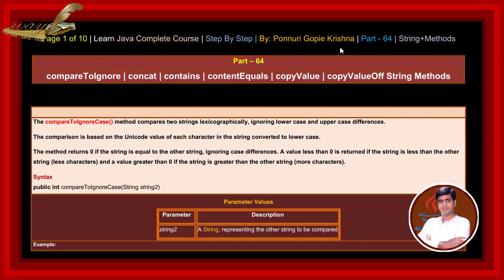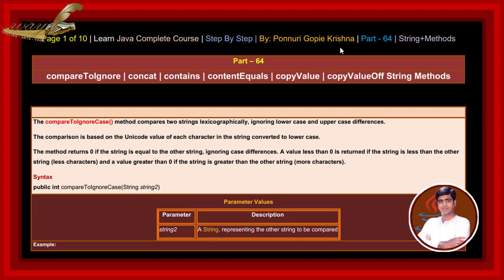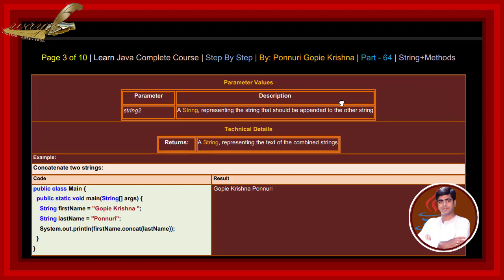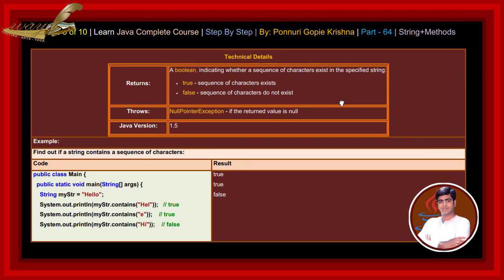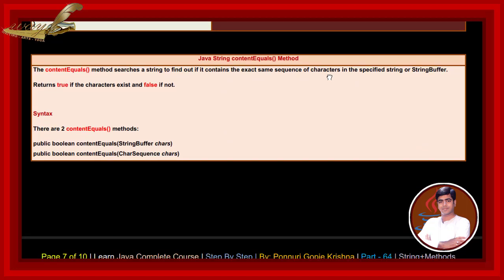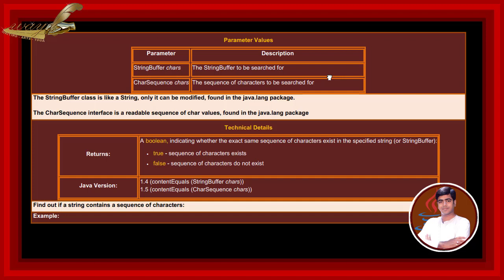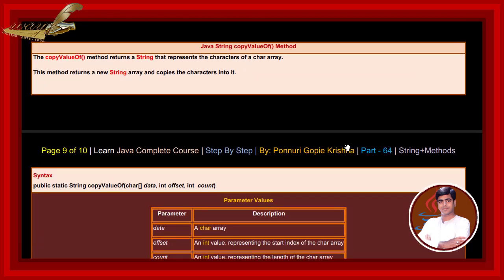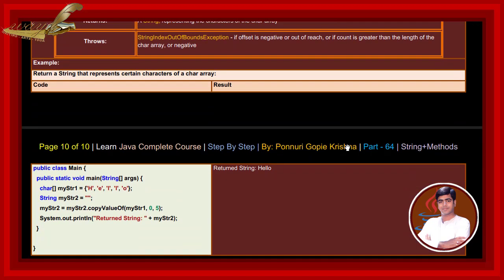Learn Java Complete Course | Step By Step | String Methods | By: Ponnuri Gopie Krishna | Part - 64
Learn Java  Complete Course Step By Step By Ponnuri Gopie Krishna Handwriting And Yoga Expert, And very good at Coding on Different Programming Languages. With Code Examples  and Result .

1-Java Introduction
2-Java Syntax
3-Java Comments
4-Java Variables
5-Java Data Types
6-Java Type Casting
7-Java Operators
8-Java Strings
9-Java Math
10-Java Booleans
11-Java If...Else
12-Java Switch
13-Java While Loop
14-Java For Loop
15-Java Break/Continue
16-Java Arrays

17-Java Methods
18-Java Method Parameters
19. Java Method Overloading
20. Java Scope
21.  Java Recursion

Java Classes
22-Java Classes OOP Object-Oriented Programming.
23. Java Classes/Objects
24. Java Class Attributes
25. Java Class Methods
26. Java Constructors
27. Java Modifiers
28. Java Encapsulation
29. Java Packages / API
30. Java Inheritance
31. Java Polymorphism
32. Java Inner Classes
33. Java Abstraction
34. Java Interface
35. Java Enums
36. Java User Input
37. Java Date
38. Java ArrayList
39. Java LinkedList
40. Java HashMap
41. Java HashSet
42. Java Iterator
43. Java Wrapper Classes
44. Java Exceptions
45. Java RegEx
46. Java Threads
47. Java Lambda

Java File Handling
48. Java Files Handling
49. Java Create/Write Files
50. Java Read Files
51. Java Delete Files
Java How To
52. Add Two Numbers
Java Reference,  Java Keywords